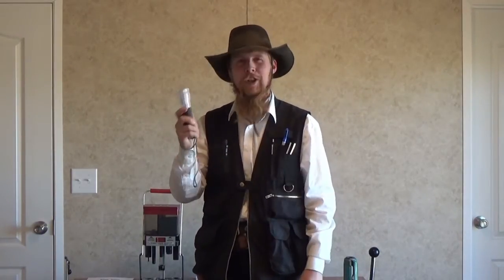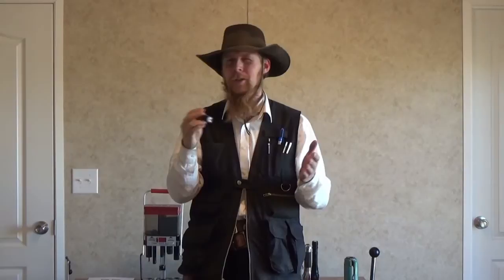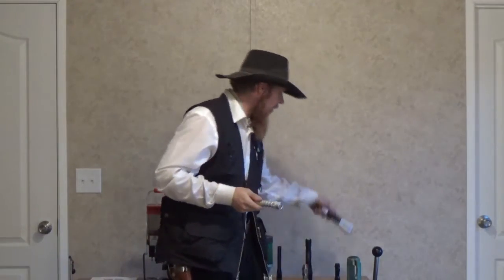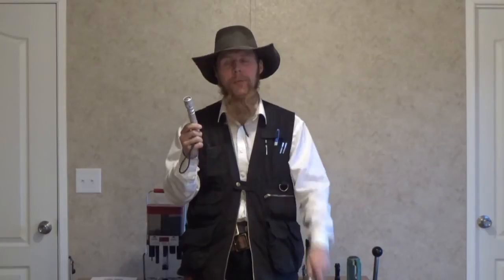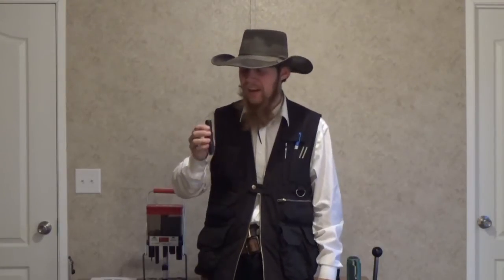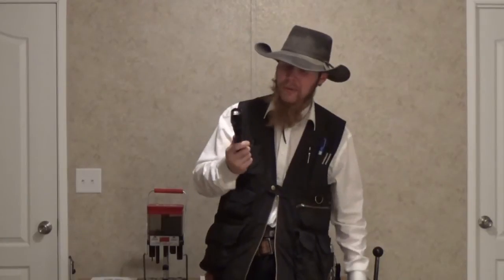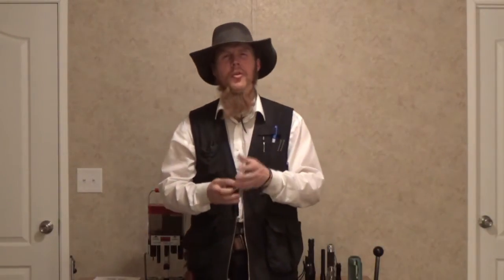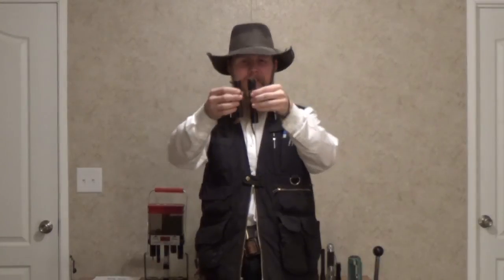Flashlights (TIS048)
In this episode, the Idahoan discusses flashlights for everyday carry and reviews a number of popular EDC lights, including the Streamlight ProTac 2L, Thrunite TN-12, Maglight Mini-Mag Pro LED, and Ultrafire XML-T6